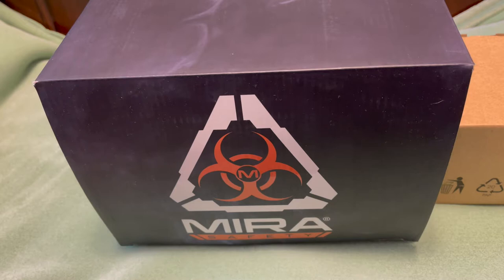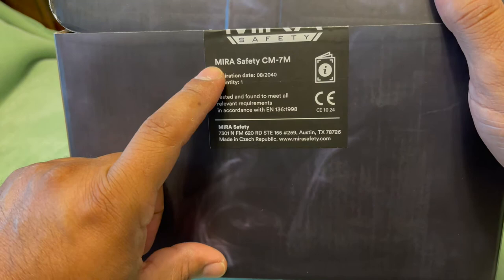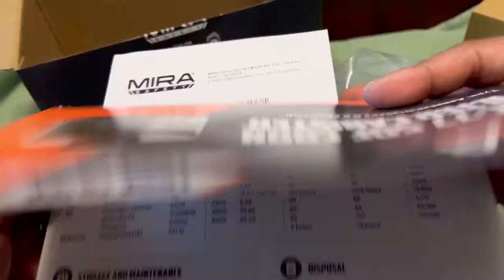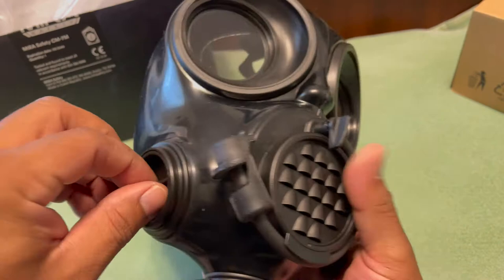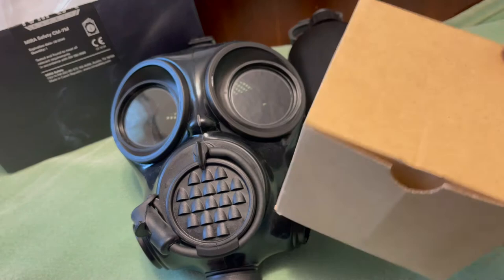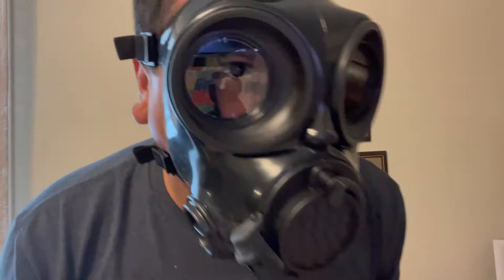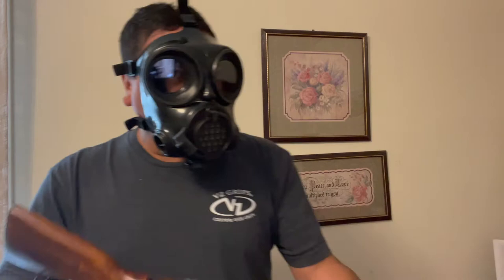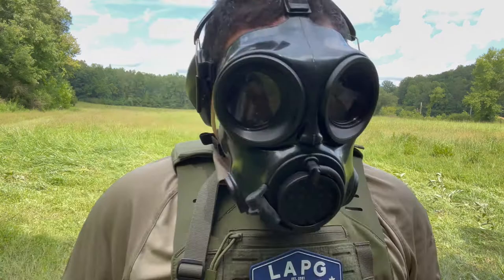CM-7M gas mask | MIRA safety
The CM-7M military gas mask is the ultimate chemical, biological, radiological, and nuclear (CBRN) defense system when used in conjunction with suitable filters or a breathing apparatus.

The military-grade technology used for this full-face respirator provides comprehensive protection against the full spectrum of CBRN agents and toxic industrial chemicals in the form of gases, vapors, and aerosols.

KEY BENEFITS OF THE CM-7M MILITARY-GRADE GAS MASK:
Outstanding resistance against all kinds of CBRN agents, industrial toxic gases, riot control gases, etc.
Compatible with the Scott 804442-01 spectacle kit (sold separately)
High user comfort for superior all-day protection
Easy donning and doffing
Low breathing resistance
Fits up to 2 NATO-standard 40 mm gas mask filters (widely available with a variety of protection levels)
Compatible with optical devices (night-vision goggles, etc.)
Allows for safe and easy drinking during use in a contaminated area
Comes with a pre-installed hydration system and canteen
Compatible with CamelBak water bladders with a Type M adapter (not included)
Sweat drainage through the exhalation chamber
Compatible with helmets and breathing apparatuses
High-quality speech diaphragm enables easy communication with or without communication devices.

Materials
FACEPIECE
bromobutyl rubber, non-irritating
INNER MASK, OTHER RUBBER COMPONENTS
natural rubber, non-irritating
VISORS
silicate glass
PLASTIC COMPONENTS
polyoximethylen, polyamide
SPEECH DIAPHRAGM
PET
HEAD HARNESS
five-point, rubber-textile
Technical specifications